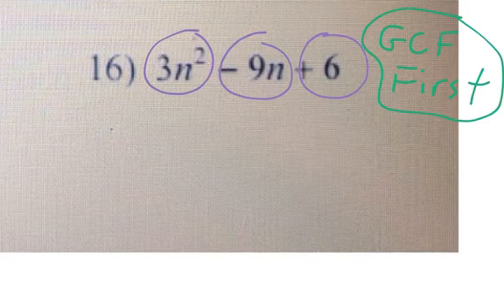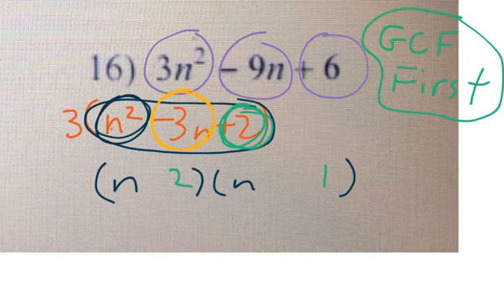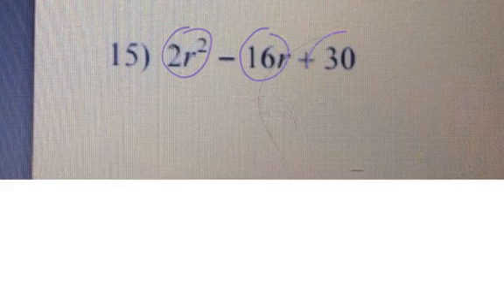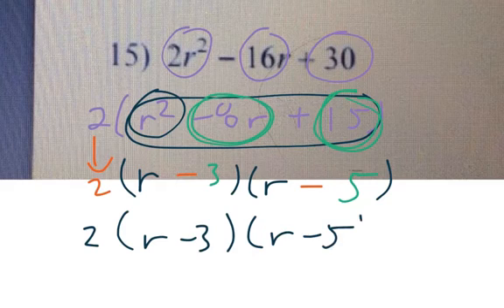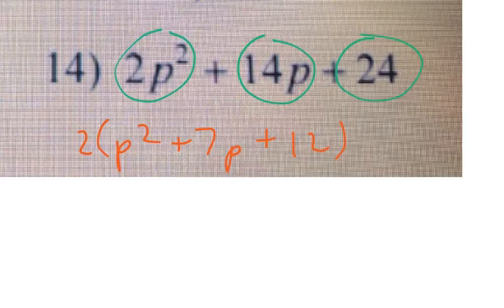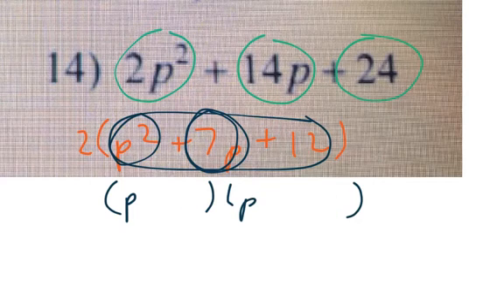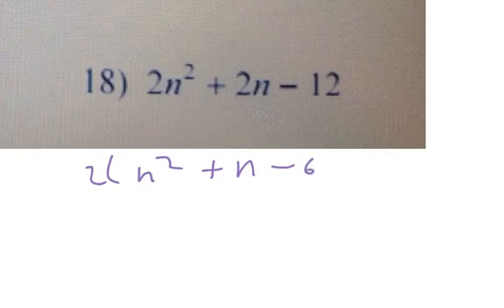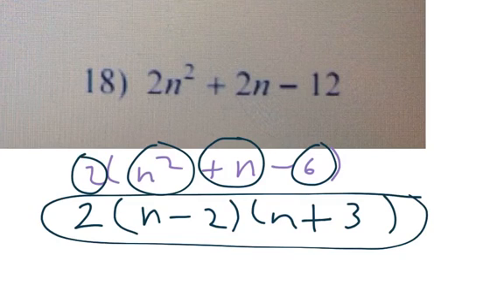January 13, 2017